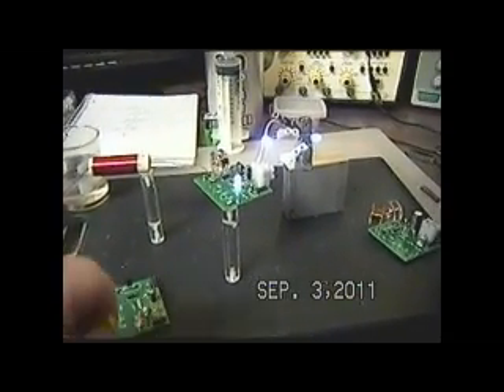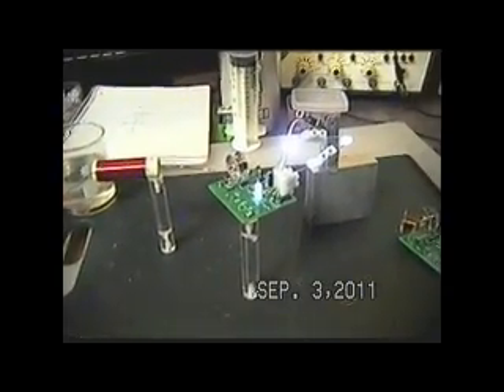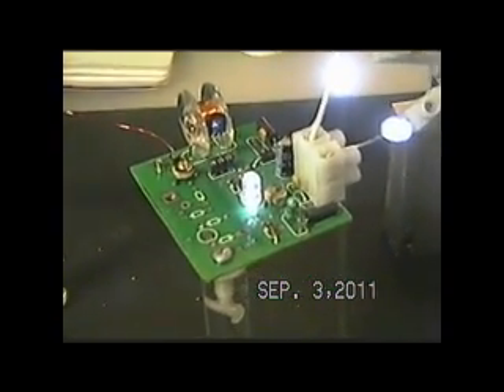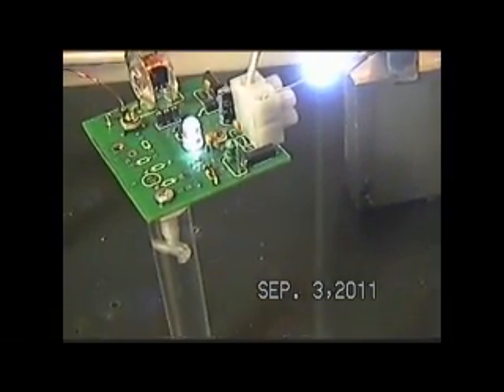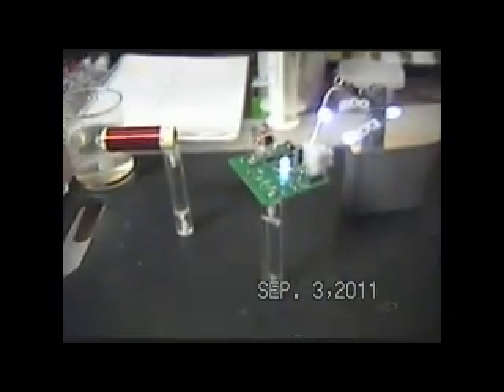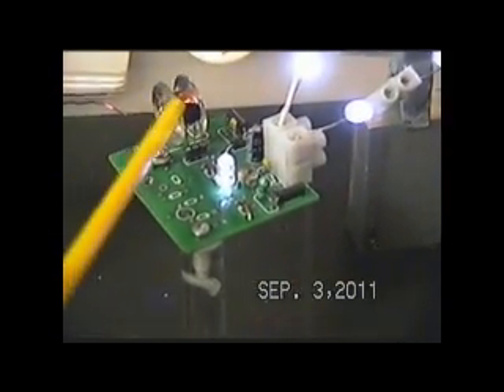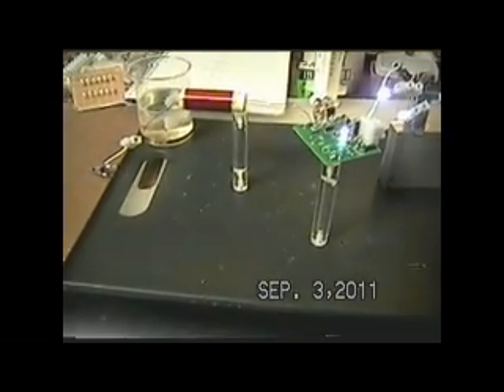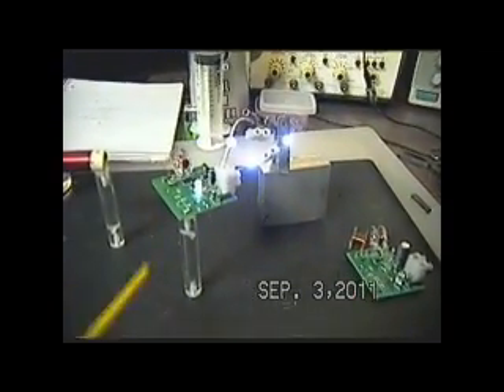PSEC 3 of 3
Here is further look at the PSEC and how the 18 board can be used in a pinch to get something up and running (if)!

There are so many variables here that one most invest a bit of time and energy into getting one to tune and resonate properly and yes this is a parametric system.